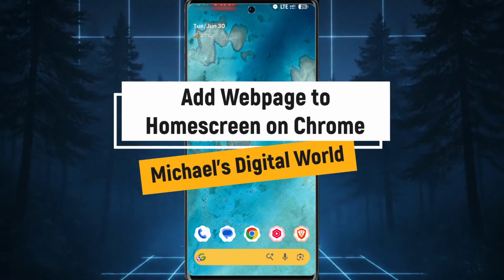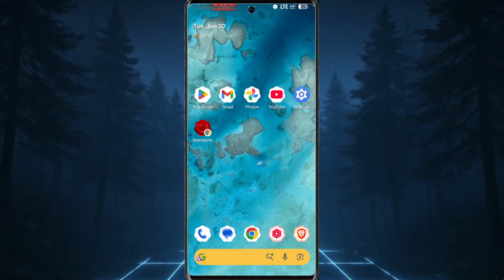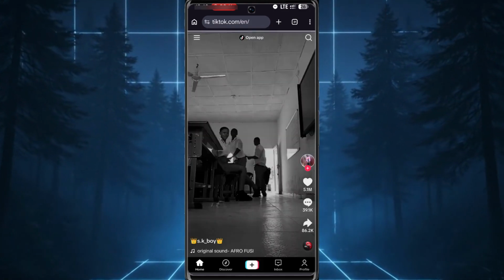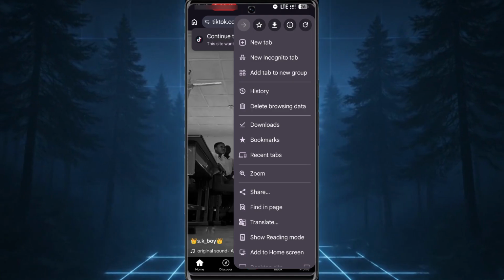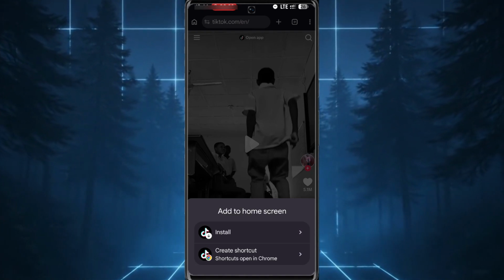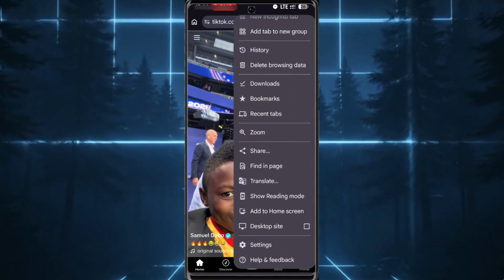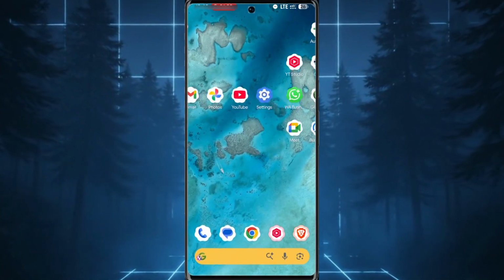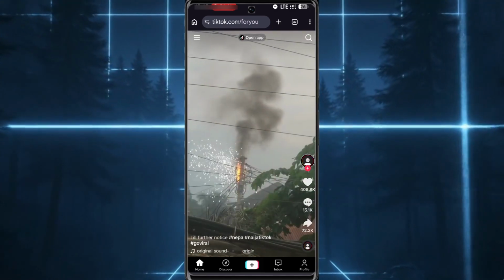How to Add Webpage to Homescreen on Chrome (Fast Guide)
Stop searching for your favorite websites every time you open your browser! In this tutorial, I’ll show you how to add any webpage to your Android home screen using Google Chrome. This trick essentially turns your favorite sites into "apps" for one-tap access.

We’ll walk through the Chrome menu step-by-step so you can create shortcuts for news, tools, or any site you visit daily.

✅ WHAT YOU’LL LEARN:

   How to find the "Add to Home screen" option in Google Chrome.
   The step-by-step process to name and place your new shortcut.
   How to manage and organize your website shortcuts on Android.
   Tips for making your mobile browsing faster and more efficient.